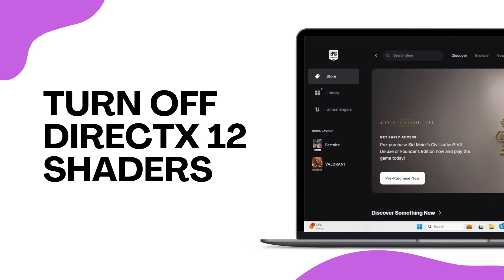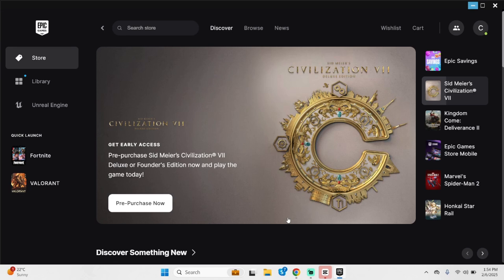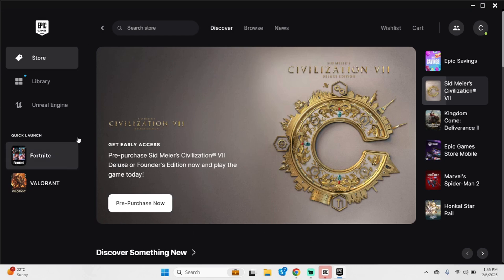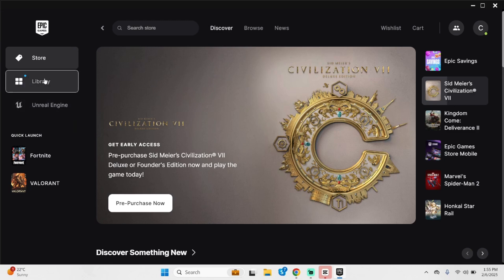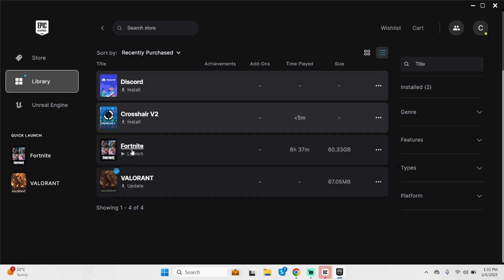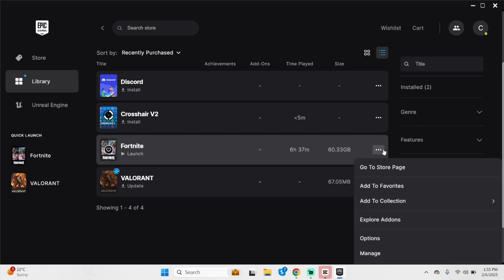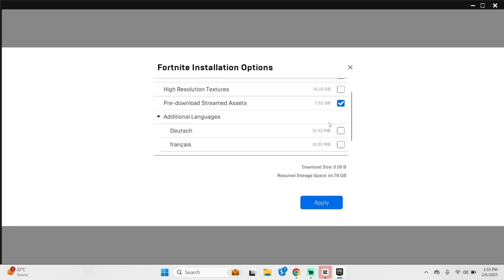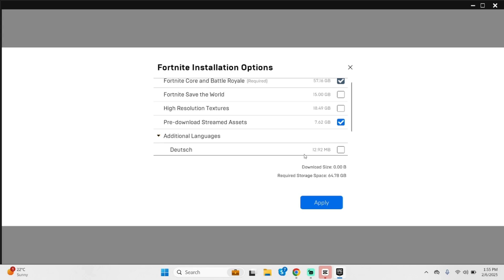How To Turn Off DirectX 12 Shaders On Fortnite (2025)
If you're experiencing performance issues with DirectX 12 shaders in Fortnite, follow these steps to disable them:

0:05 - Open Fortnite & Go to "Settings"
0:10 - Navigate to "Video Settings," Set DirectX to 11, & Restart the Game

This will improve stability and reduce stuttering if your system struggles with DirectX 12.